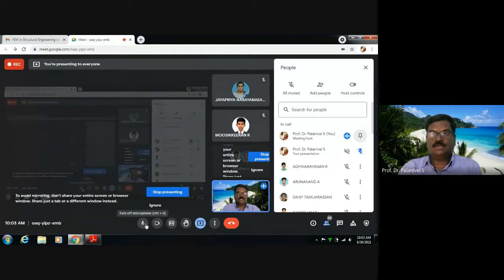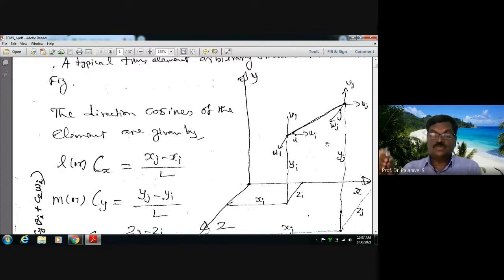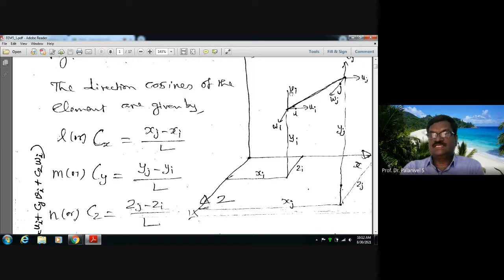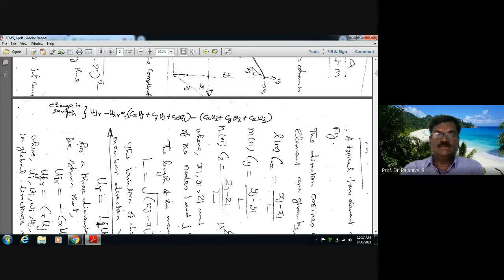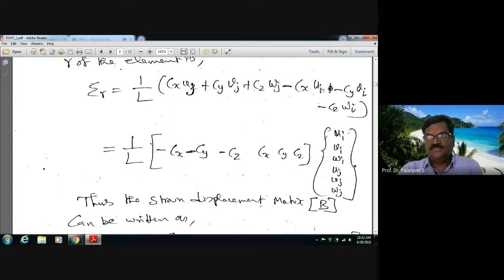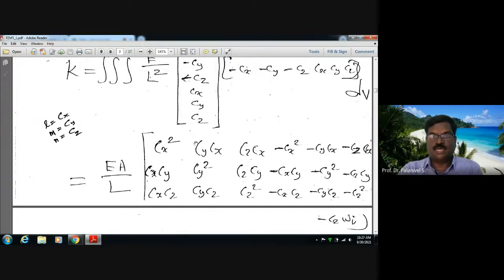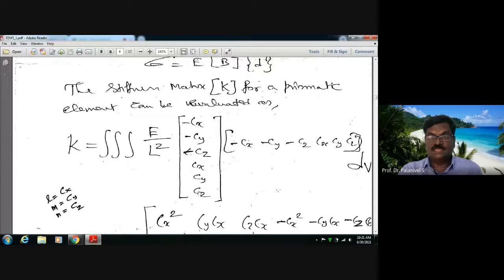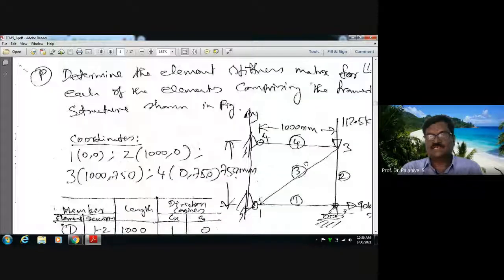Finite Element Method in Structural Engineering 30-08-2021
Development of element stiffness matrix for truss element in space and in a plane.
II Sem. M.Tech. Structures PTU